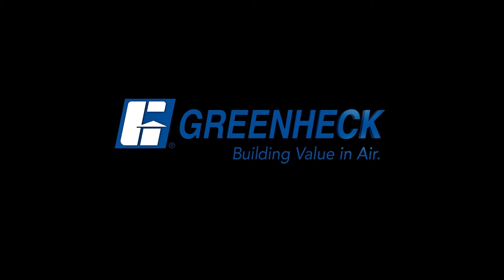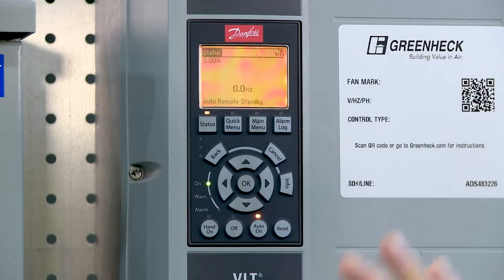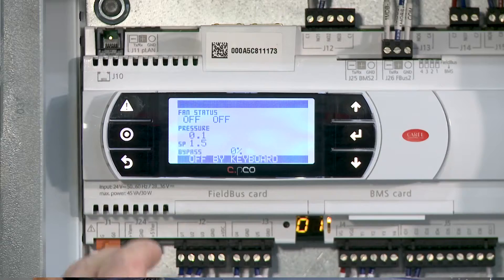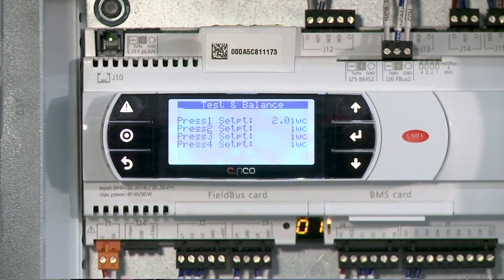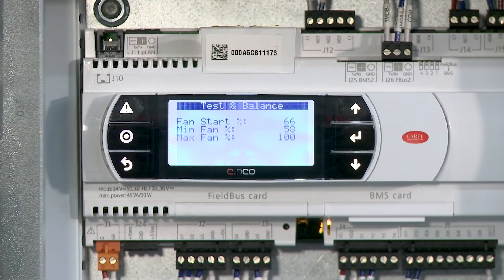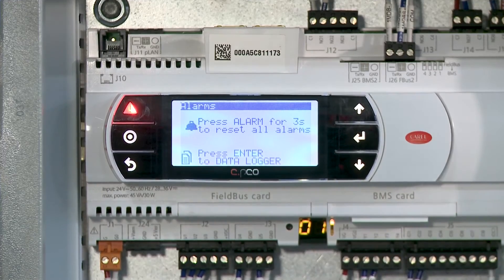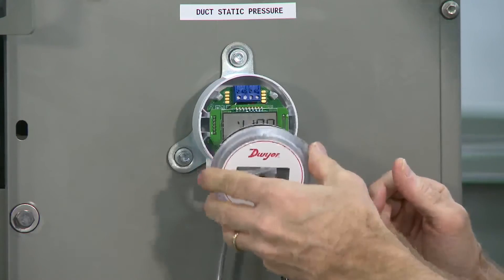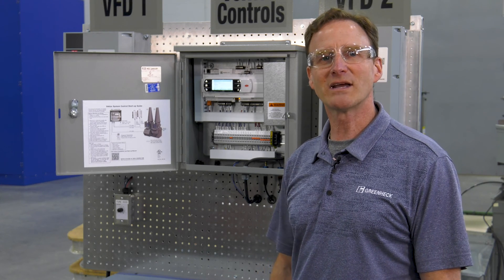Greenheck - Vektor® System Controls - Set-up and Troubleshooting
Today we're going to go over startup on our Vektor® System Control.

I'll show you some tips on maximizing your performance and troubleshooting.

I've set up a two fan system here, so we've got two VFDs.

We've already verified our wiring. Our duct is open and ready for service. So, when I'm ready here, I'm going to fire up these VFDs.

With a two fan system I'm going to have to do one extra step. I do have to address VFD number two, from one to two. This is a very simple step I'll show you right now.

Just go into your Quick Menu Hit OK, at My Personal Menu, scroll to 8 - 31. That's going to be your addressing. Hit OK? And we're going to change this from one to two. Hit, OK. Then we can just hit the Status to take us back to our menu. Now we're going to move over to the control box.

I'm going to apply power, bring up our PLC and I'll show you how to adjust your static pressure. The factory default on your static pressure is always going to be one inch. So we're going to need to adjust that to whatever your system requirements are.

I want to log into the unit, so just arrow down. When I log in, it is going to ask me for a password. Password is going to be 9998 This will be our Service Level password.

Now we'll just arrow down to Test and Balance and this is where we're going to make our static pressure adjustment. You'll notice my static pressure right now, set.

I'm going to change it to two inches. I'm going to hit enter.
My static pressure is set. One of the things we can also do when you're doing test and balances,
you can determine where your steady state for your fan run is going to be. This will help us go back in later to maximize your performance.

Once you've determined where your lowest requirement is and your highest requirement is, we can go ahead and go into Test and Balance again, arrow down and you're going to see a Fan Start, a Min Fan percent and a Max Fan percentage.

We can now get our fan start to be set wherever your steady state run is going to be. Your minimum should be set 10% below your lowest requirement and your maximum should be set 10% above your highest requirement for running.

Now, remember, these are percentages, not Hertz. Occasionally we'll get some calls on system alarms.

One of the more frequent ones is going to be when the VFD gets set in Hand Mode instead of Auto Mode.

What will happen is your PLC will alarm out. It'll tell me VFD2 not in auto mode.

So this is a real easy one to clear. We come back to the VFD just needs to be put back into auto mode.

That should clear that one. If the VFD gets set off or for some reason the disconnect gets turned off on the VFD again. You're seeing my alarm here.

It’s telling me the VFD not in auto mode so I can go ahead and clear that alarm just by resetting into auto mode. Another common alarm we get is when power is disconnected from the pressure transducer,
or static is not being registered by the pressure transducer.

That alarm would also show up on here, on my PLC. When that alarm comes up, it won't be able to clear itself.

I'm going to have to go in and clear that alarm once I've restored power, I can then go in and clear this alarm. So right now my alarm is telling me I have a Pressure Probe alarm.

I'm going to go ahead and fix that. I can see here, I do not have a reading, so I'm going to take off the faceplate. I'm going to check my connection here, and check my connection here.

That was loose I'm now seeing the illumination I want to see.

Put the cover back on. You can always refer to your wiring diagrams to verify all these.

Check your static pressure probe, but this should clear that alarm.

Now that I've reconnected my pressure transducer I have to go in and clear this alarm.

All you need to do is arrow down in your alarm screen.

Hold this for 3 seconds. One, two, three. That's should clear our alarm. No alarms. I'm back in business.

The Vektor System Control is also BACnet compatible. There's other system overrides and alarms
that can be tied in. All those details can be found in your IOM.

You can always contact your Greenheck representative for more information or go to Greenheck.com.